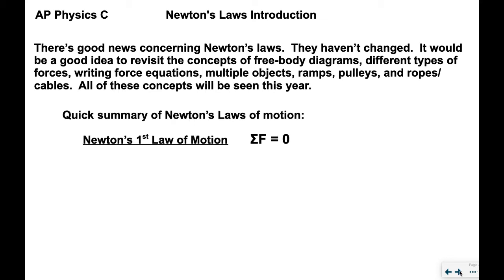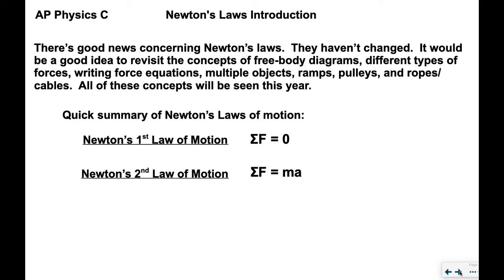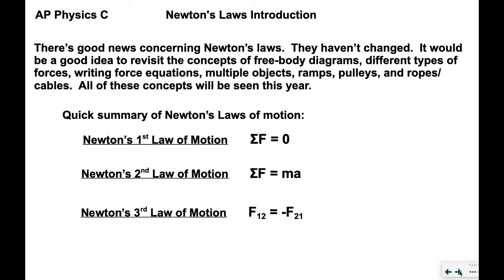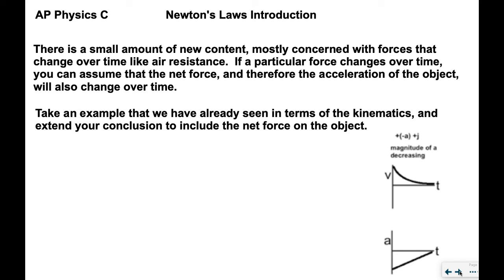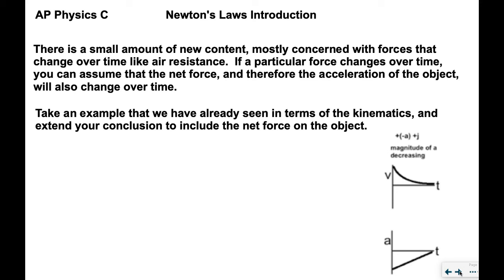AP C 2A Newton intro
Introduction to Newton's Laws for AP Physics C